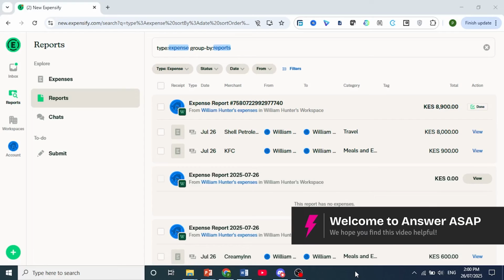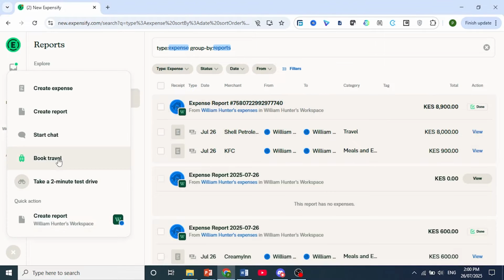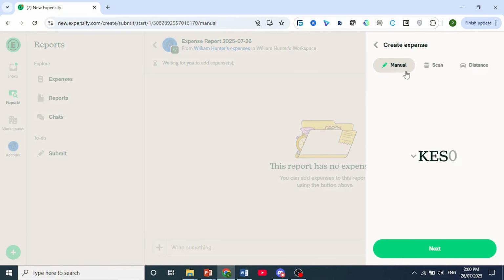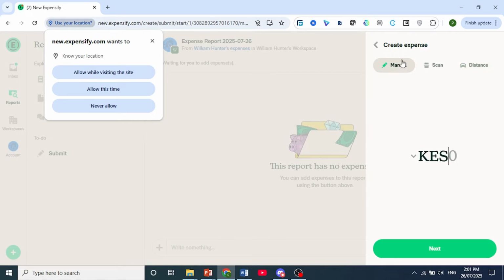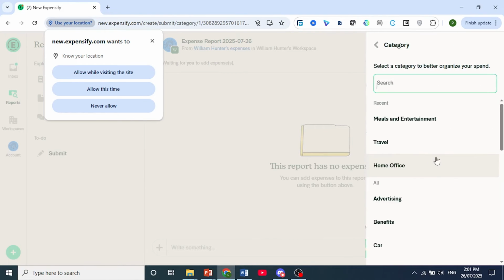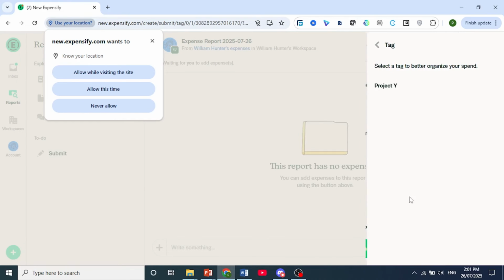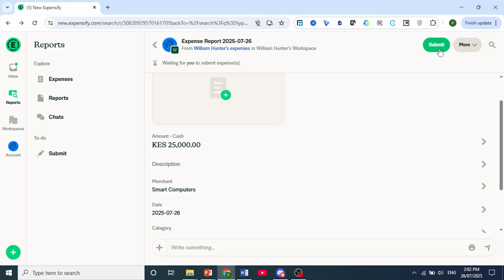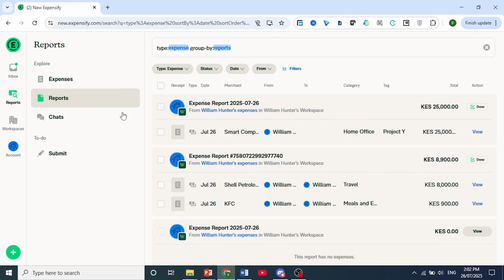How to CREATE an EXPENSE REPORT in Expensify (Step by Step)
Follow this tutorial to create a new expense report in Expensify and start tracking your spending efficiently. Please consider liking the video and letting us know if you have any comments, ideas or questions, we really appreciate any feedback! We have plenty of other tutorials on our channel so come and see if we can help you with anything else :)